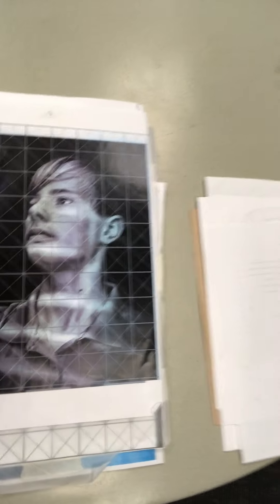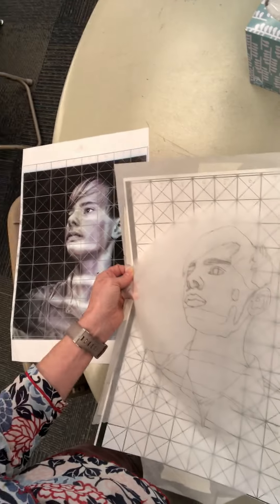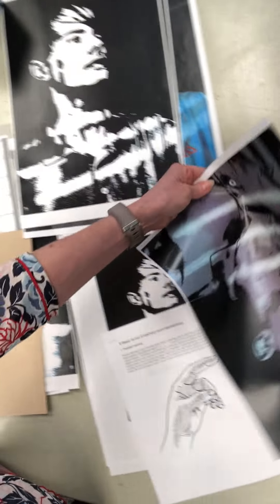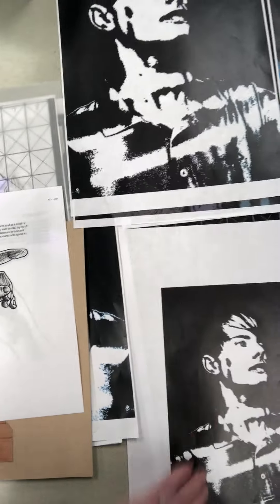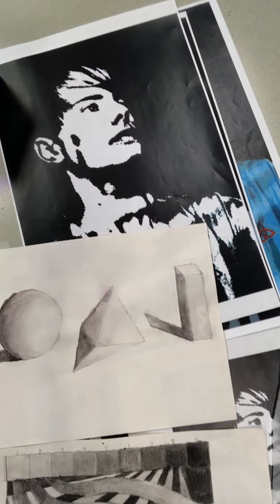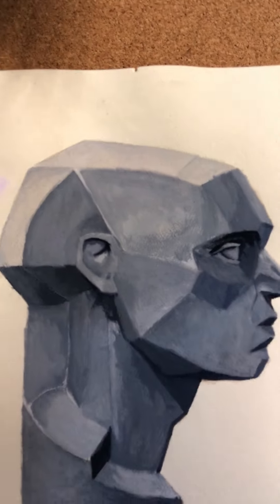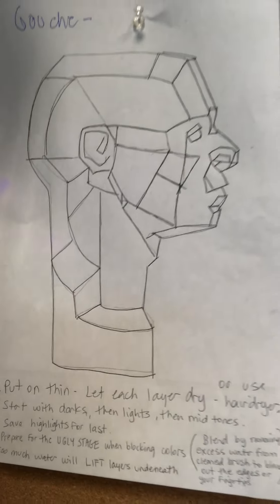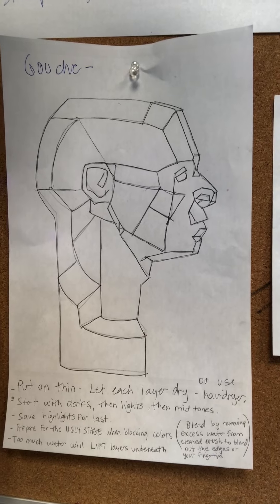0 Start Here